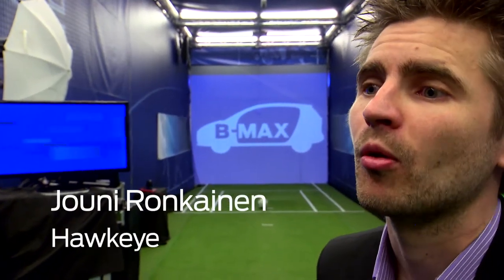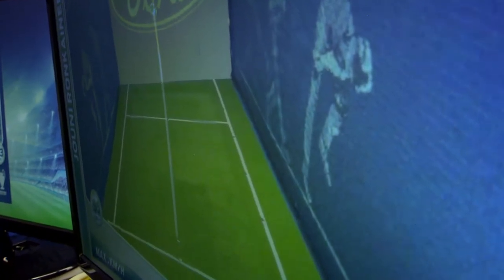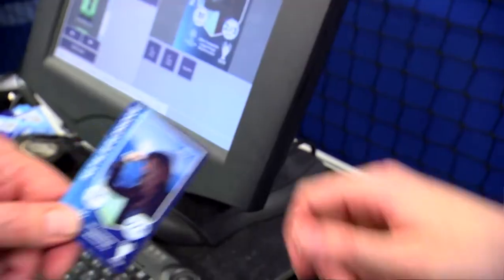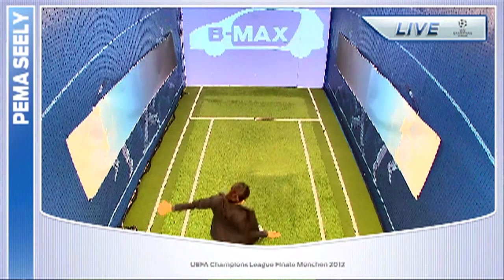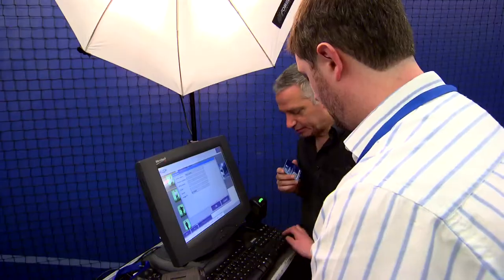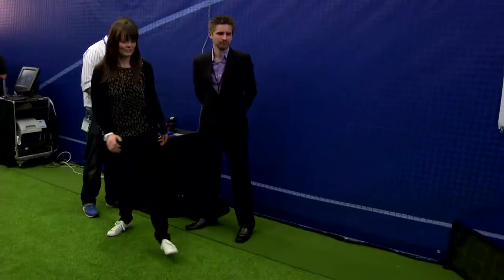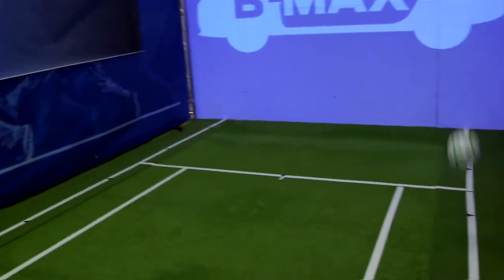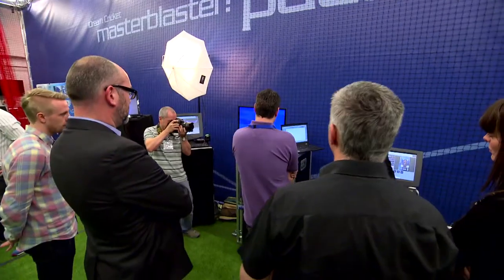BEHIND THE SCENES OF IMAGINATION HAWK-EYE and FORD CHAMPIONS LEAGUE